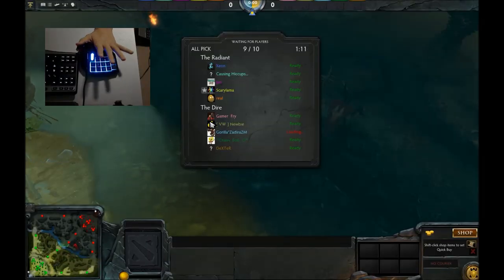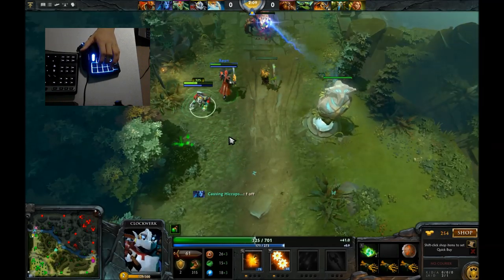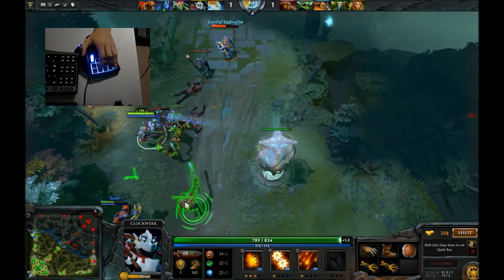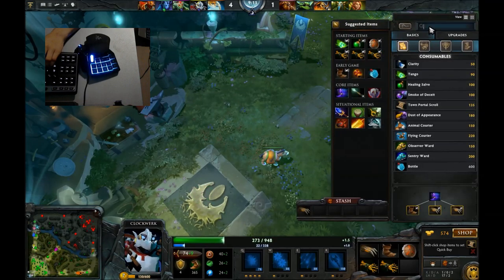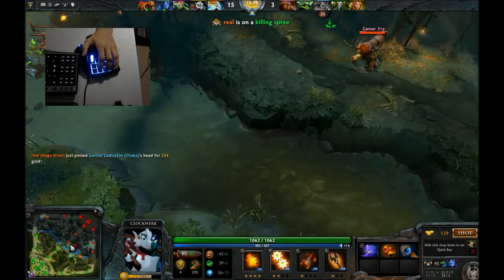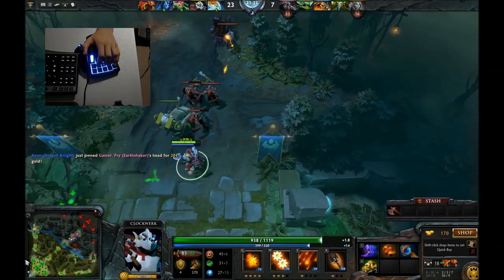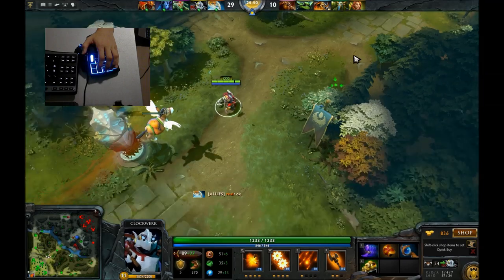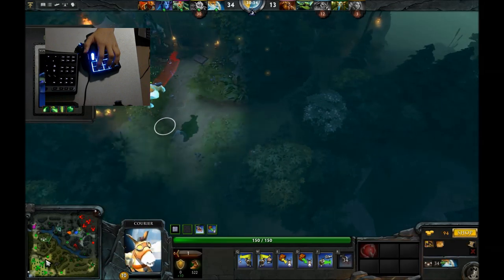Dota 2 Gameplay - Ep. 1 - Learning to play with the Razer Nostromo !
↓↓↓Read Below | More Info Down There | Read Below↓↓↓

Hey Guys,
Just me again this time with a bit of Dota 2 Gameplay with my new Razer Nostromo. I have recently set up the bindings for Dota 2 and in this video you can watch and have a laugh as i am doing a live commentary at the time.